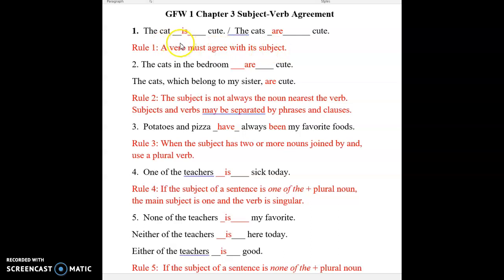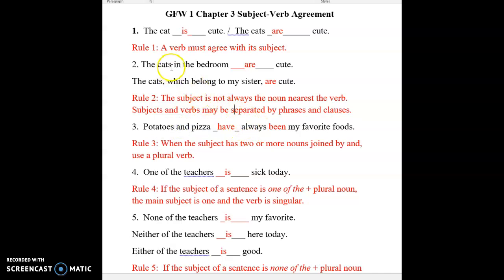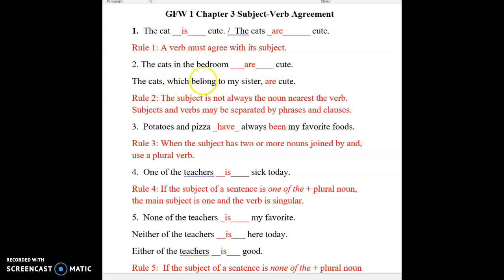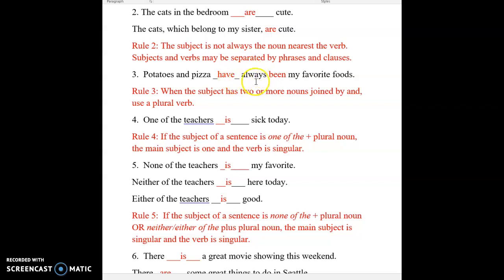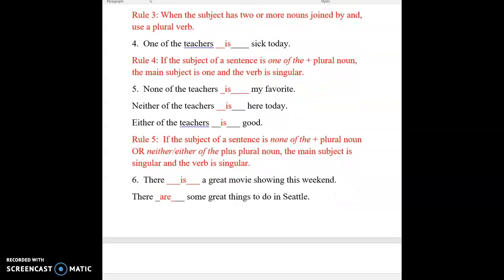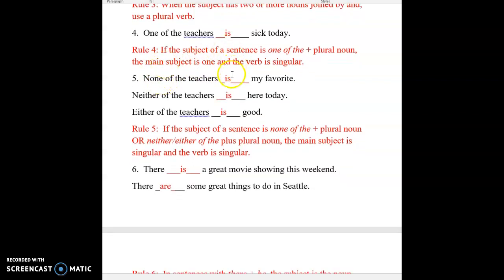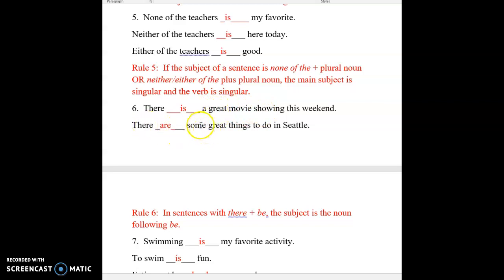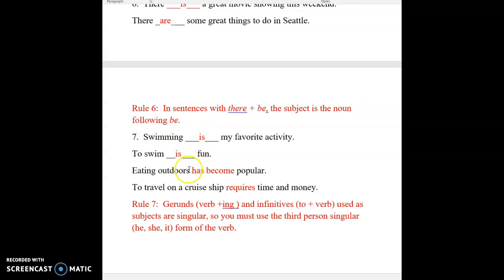GFW1 Chapter 3 Introduction